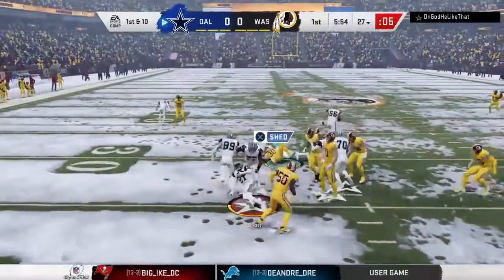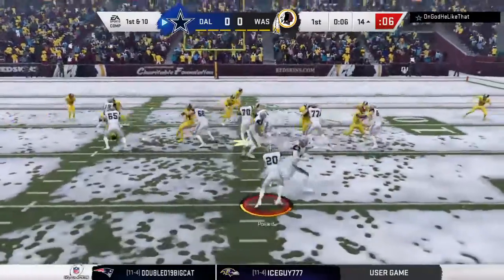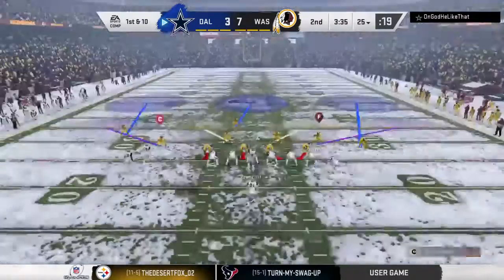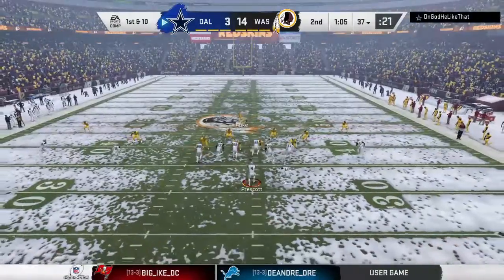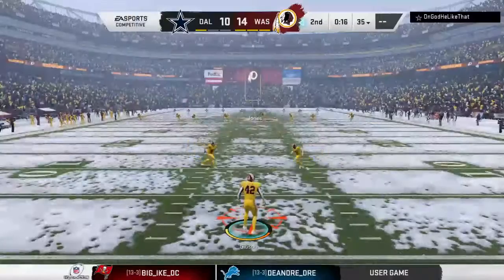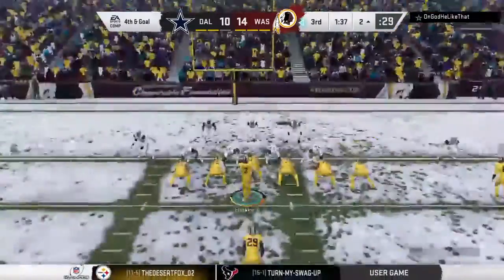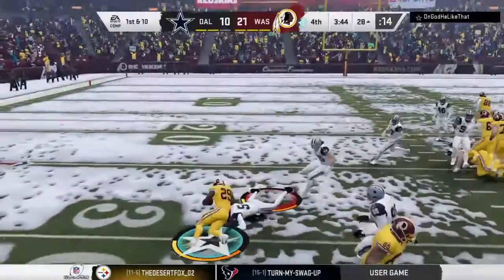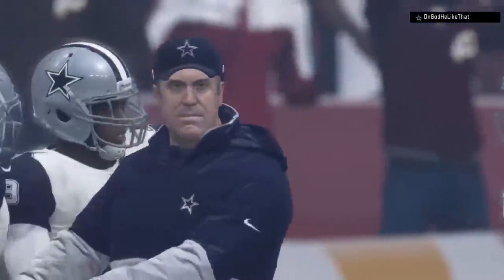shutdwnDB21's Live PS4 Broadcast